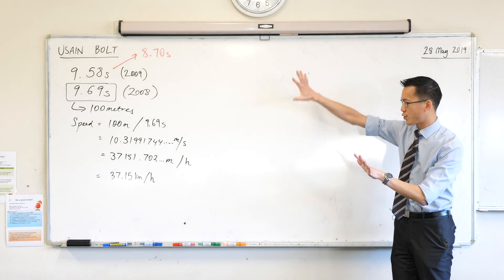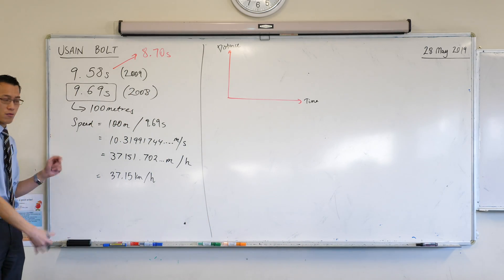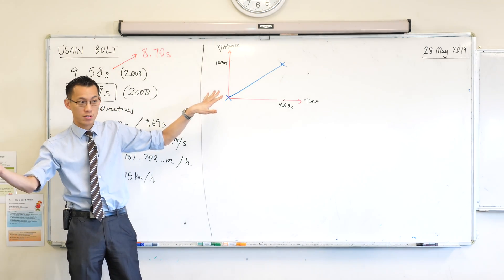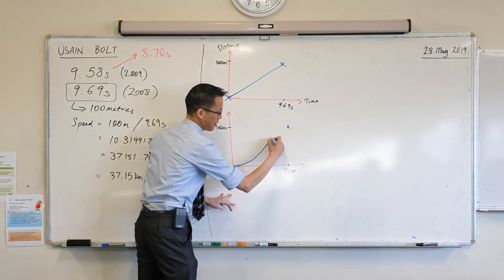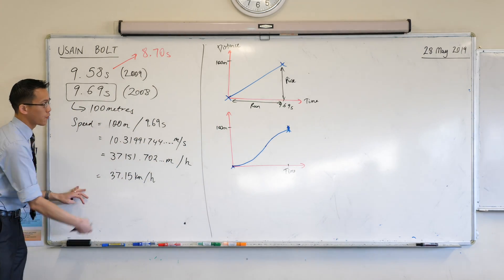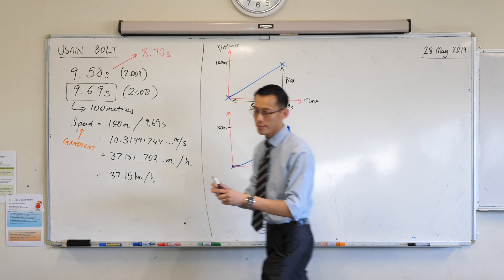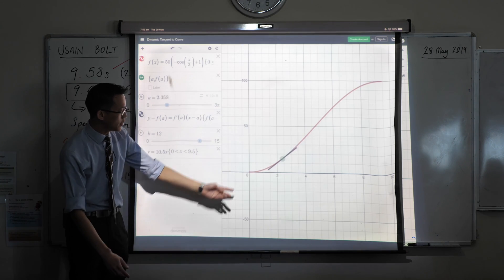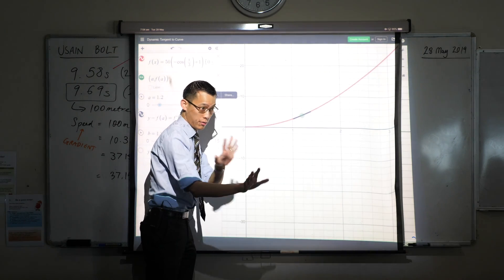Prologue to Calculus (2 of 5: How can we measure more accurately?)